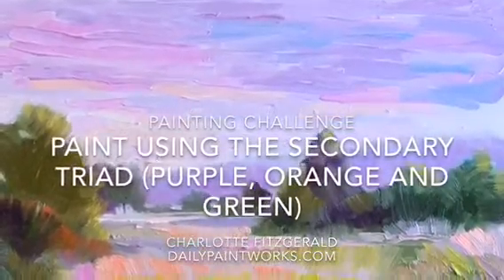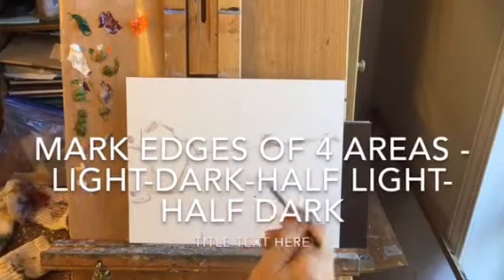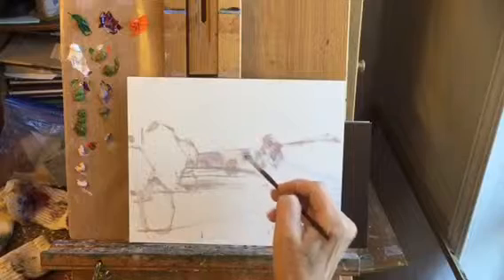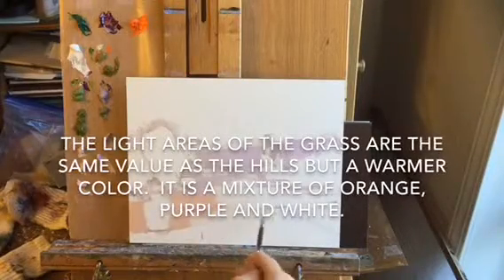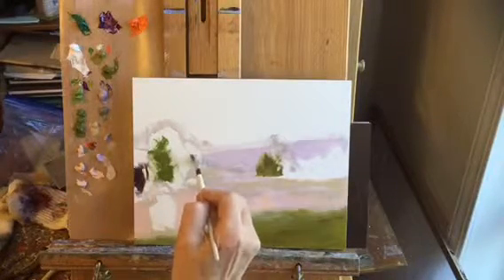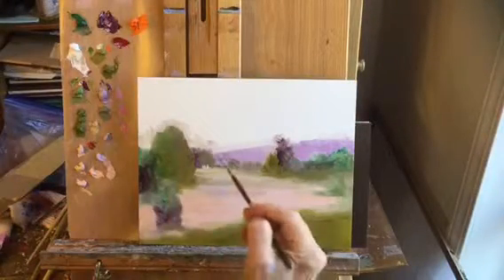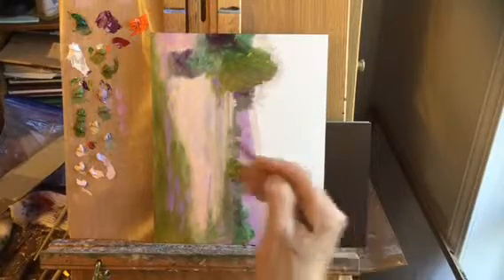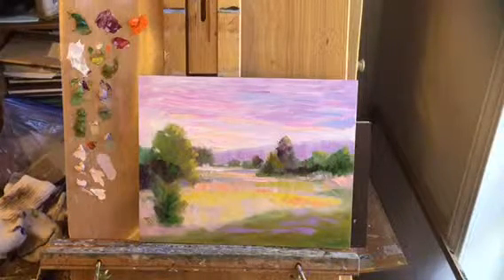Secondary Triad Color Scheme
This is a step by step tutorial of landscape painting using the secondary triad colors, purple, green, and orange and also a challenge for other people to paint a painting using this triad and post it on my facebook group page.